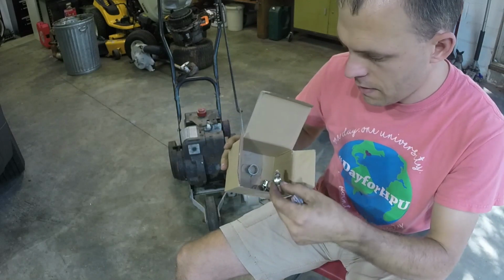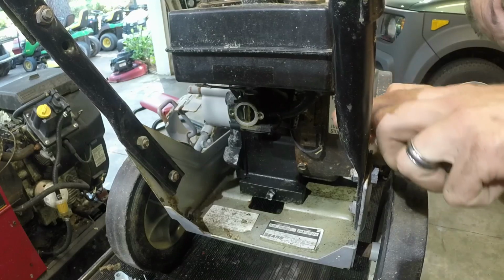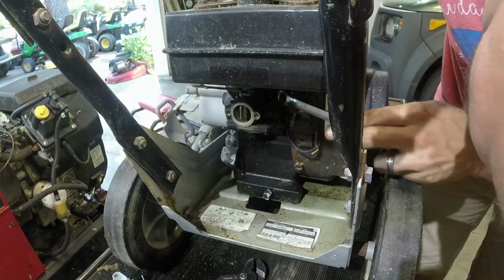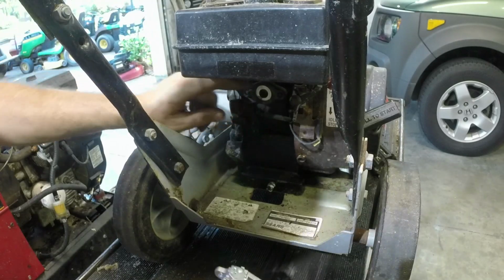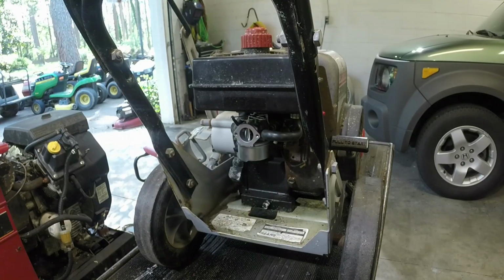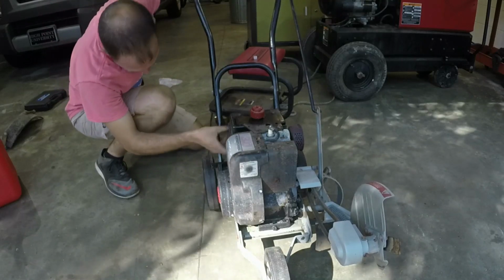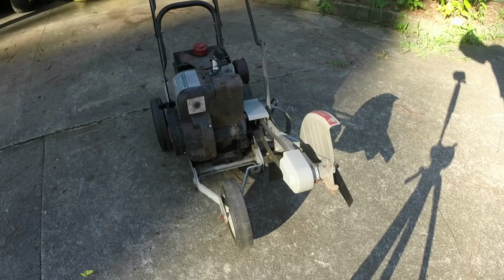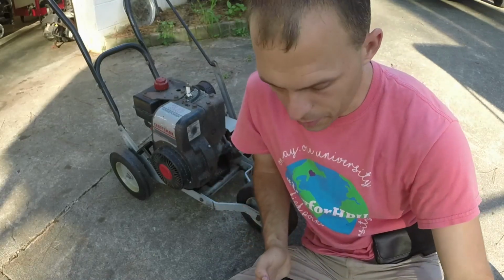Putting a snowblower carburetor on a Craftsman 3hp Tecumseh edger! How well does it work?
Fuel line

A company I've wanted to do a collaboration with for a long time had a product I could use.  This was originally meant to be a snowblower carburetor, but since we don't have those in NC, I found this Craftsman edger could use it.  In this video I replace the carburetor to get it running again.  I also swapped out the jet since the little 3hp engine won't need as much fuel to run as the bigger snowblower engines.  Not too bad for a retrofit!